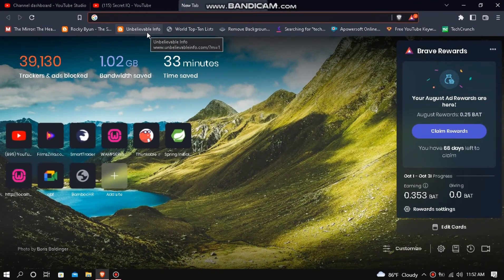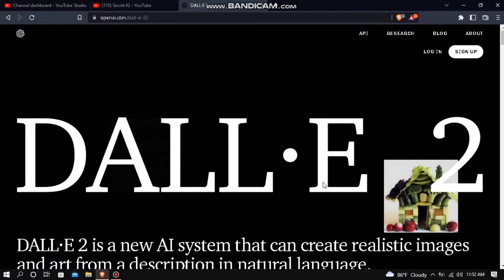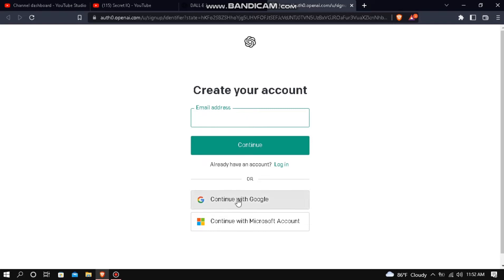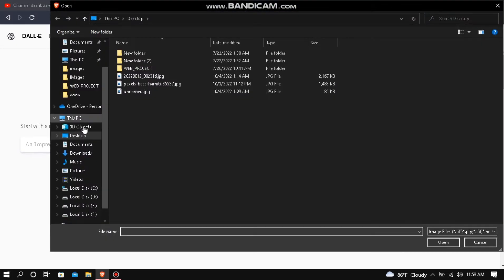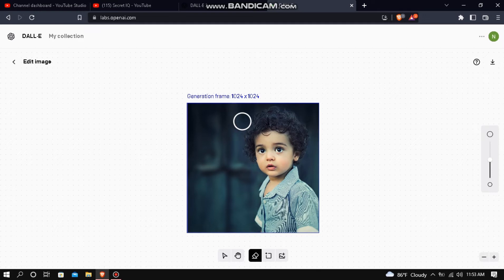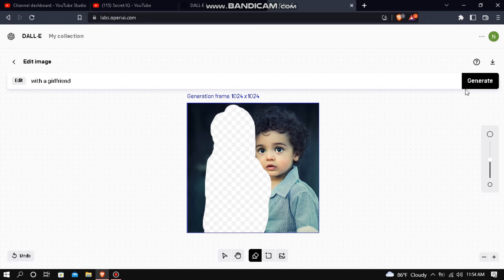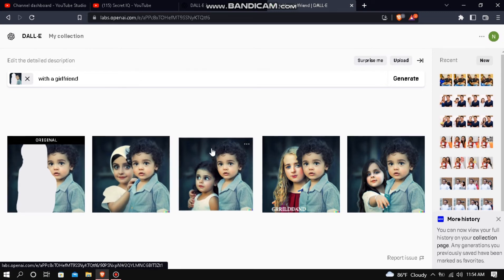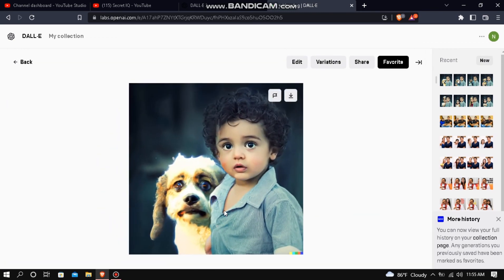How to Create AI Girlfriend | Sinhala | Website Tricks | Dall-E 2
How to Create AI Generated Art Sinhala | Website | Dall-E | Sinhala | Create AI Object 2022 | Dall - E | Fake Girl Friend Ai

The Girl and Dog In This Picture Is Created By An Artificial Intelligence - Explained in Sinhala..

Artificial Intelligence has become more powerful in the tech world now. I will show you how to create human faces, remove , add natural background using new DALLE E2 Ai in Sinhala.

DALL·E 2 is a new AI system that can create realistic images and art from a description in natural language.